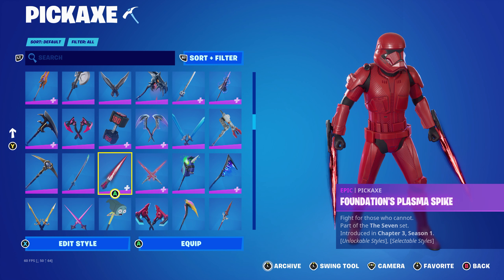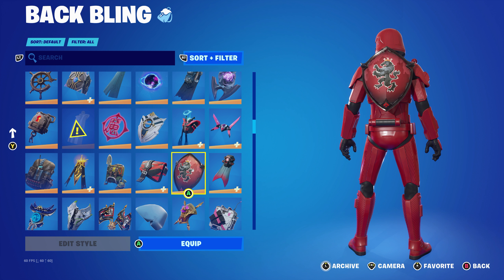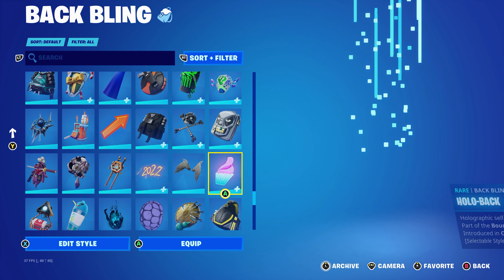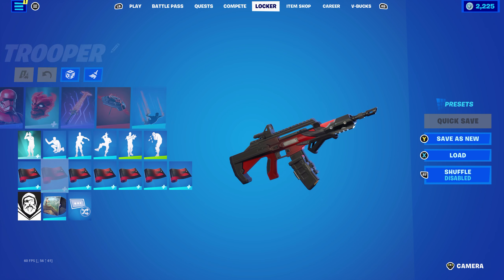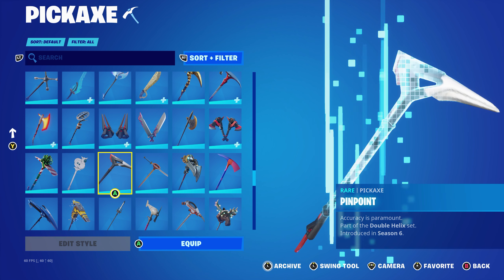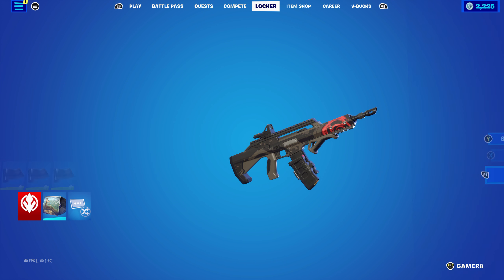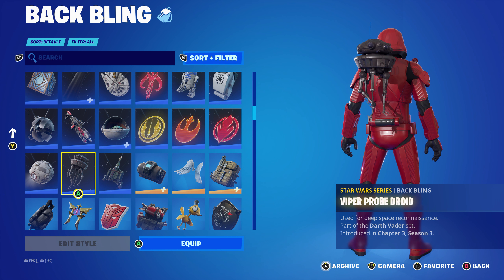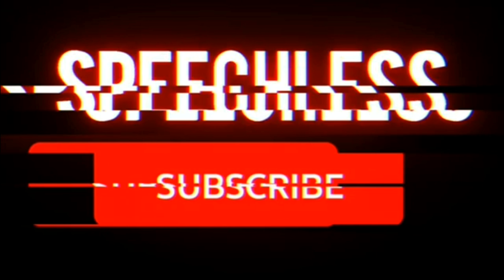Sith Trooper Skin Combos (Fortnite Battle Royale)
Hello and welcome to this video. This video is going to be Three Hundredth and twenty eighth episode of my favourite skin combos. This episodes will be Sith Trooper Skin combos which will include backblings, pickaxe, contrail and weapon wrap.